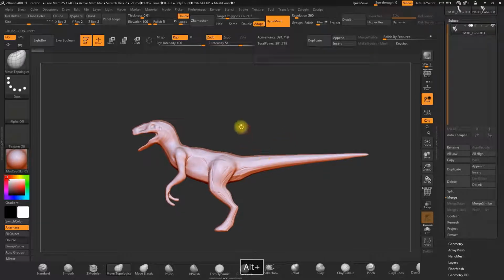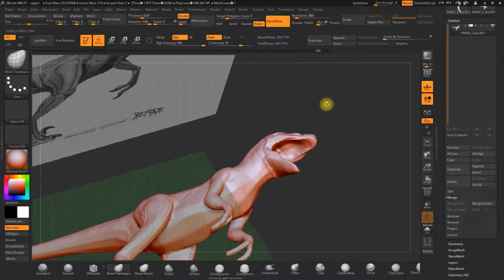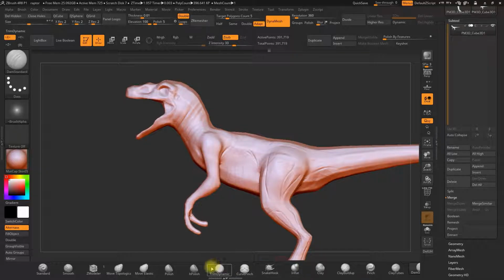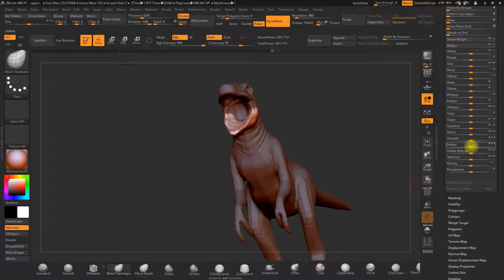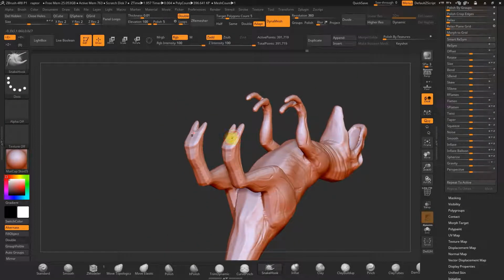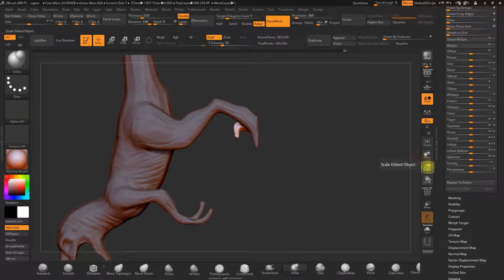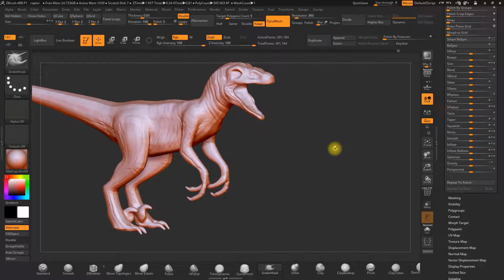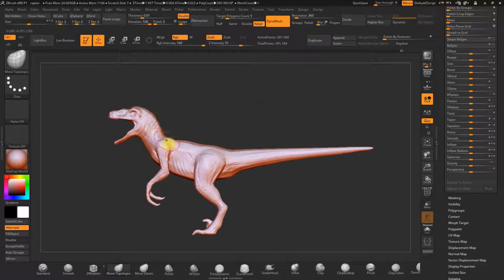03/06 Sculpting in Dynamesh II — 3D Modeling: Create a Velociraptor_ENG